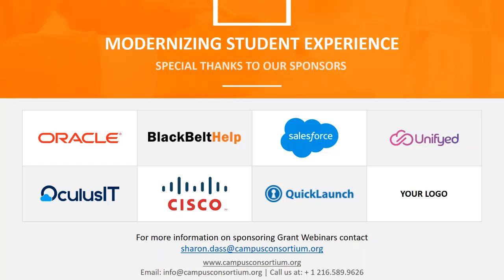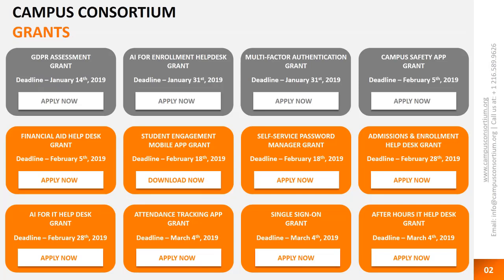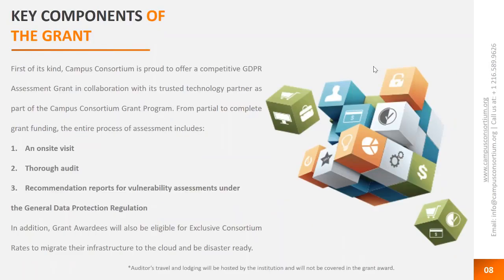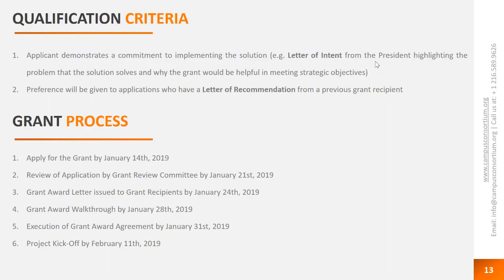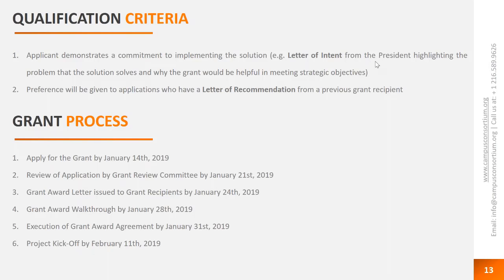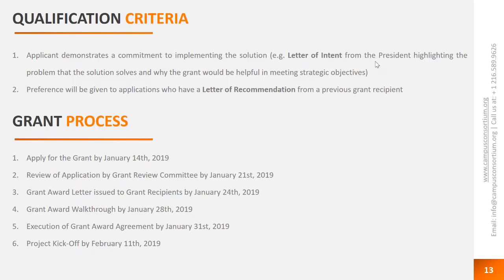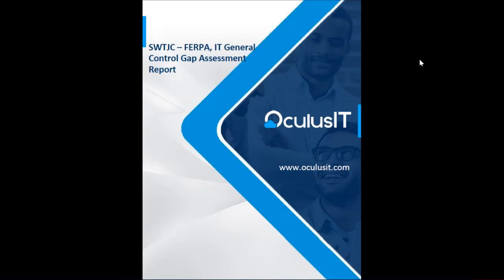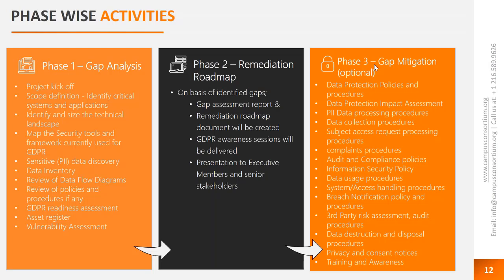Exclusive GDPR Assessment Grant Briefing Webinar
Based on the alarming non-compliance instances, Campus Consortium strives to safeguard individual privacy rights through its General Data Protection Regulation (GDPR) Assessment Grant for Higher-Ed institutions. The GDPR Assessment Grant is eligible for all institutions globally. The exclusive grant briefing webinar will shed light on what the GDPR Assessment Grant offers and how to make your applications stronger to win the grant award.